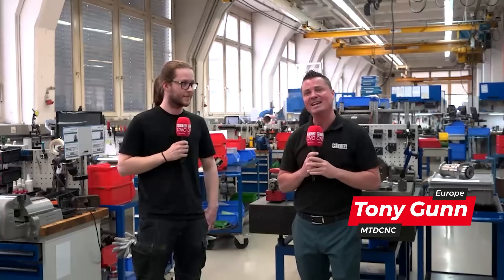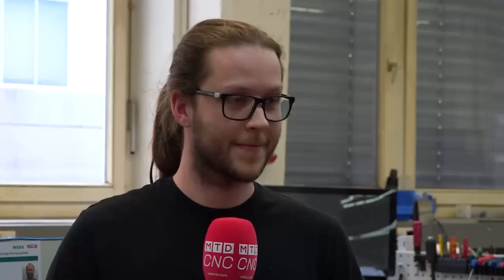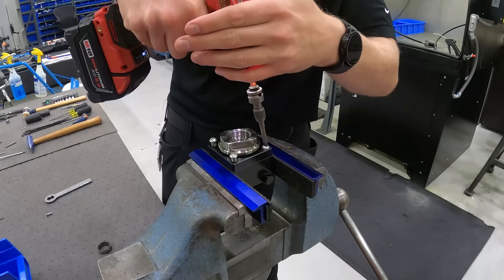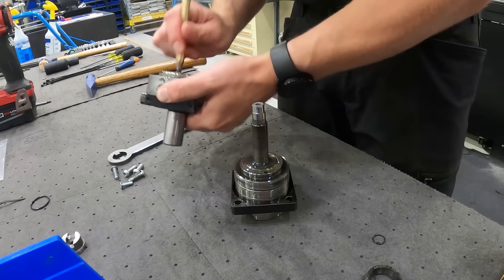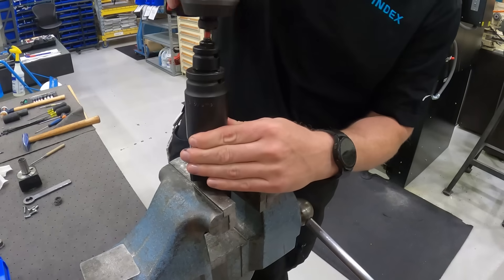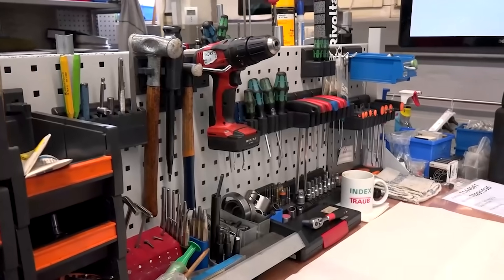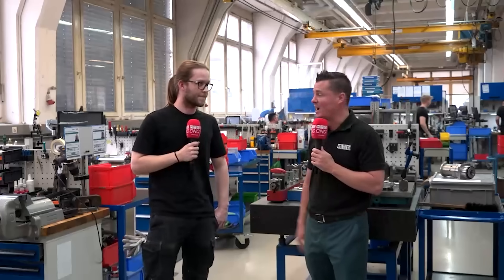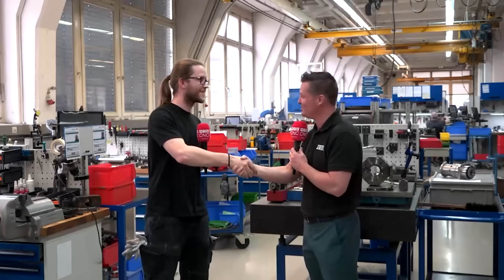Global precision leader has unique patented quick-change system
Quality is a top priority for INDEX – and the proof is in the pudding with almost 4,000 live tool rebuilds a year being done in-house in Germany! MTDCNC’s Tony Gunn meets Adrian Mueller of INDEX to find out more about their unique patented quick-change system and their ability to support customers with a precise and accurate rebuild every single time. Watch the video to learn more about INDEX’s unique patent that gives them 5 microns or less in quick change!

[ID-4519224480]